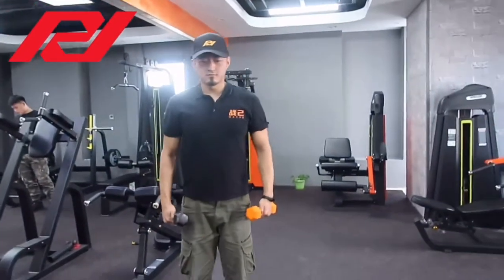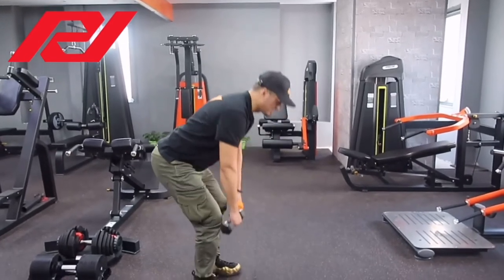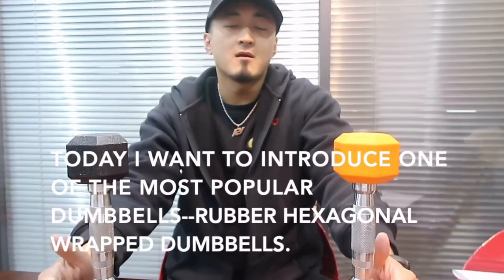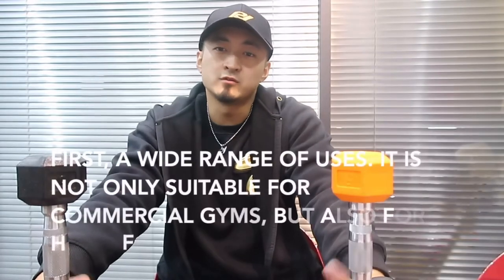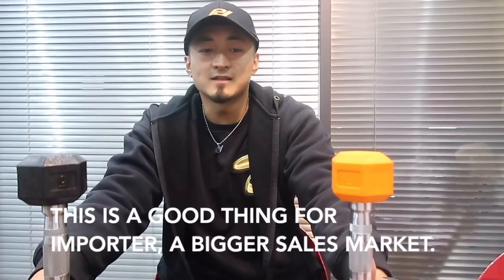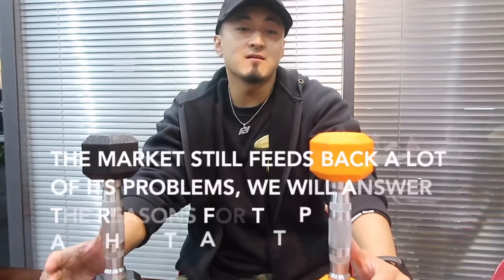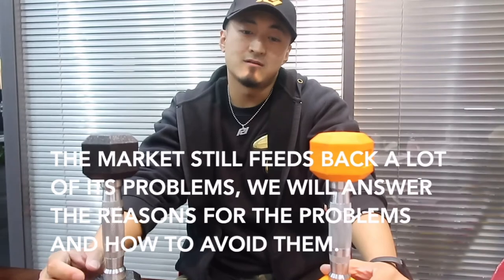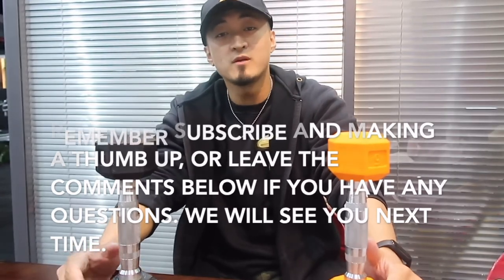Why is the rubber wrapped hex dumbbell best seller?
From the last year, home gym becomes popular. Among all home gym products, the rubber hex dumbbell is the most popular product. Check this video to know the reason. If you like this video, give us a thumb up. 👍